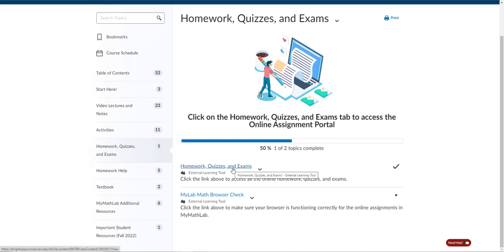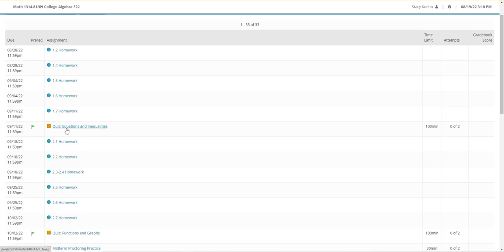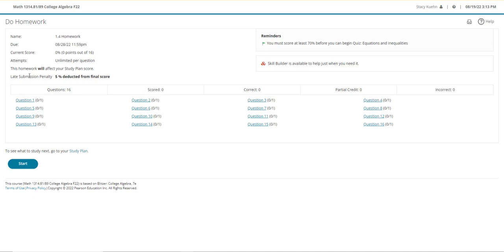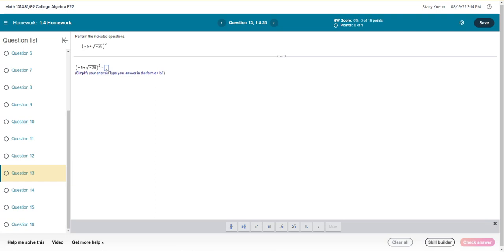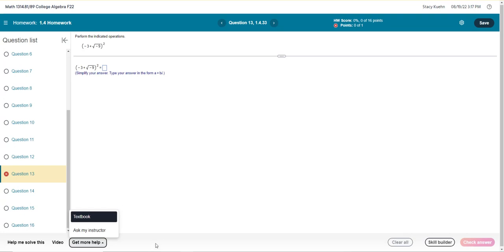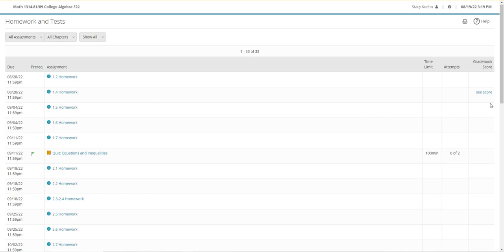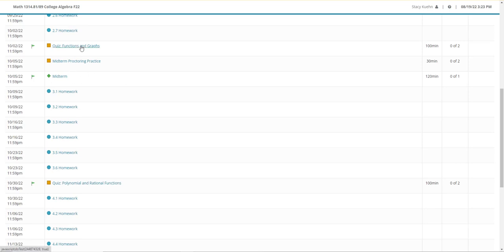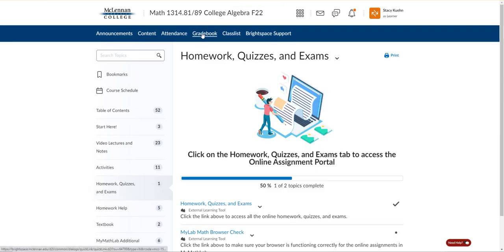Completing Homework, Quizzes, and Tests